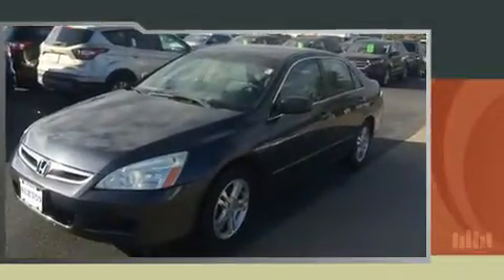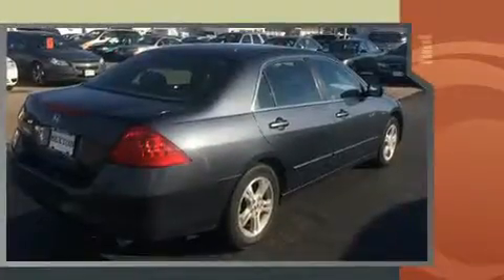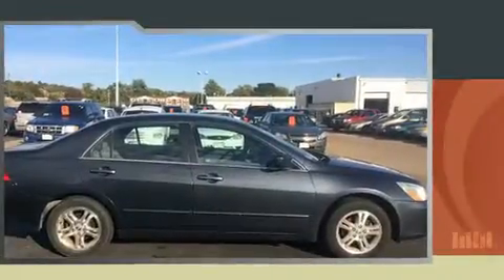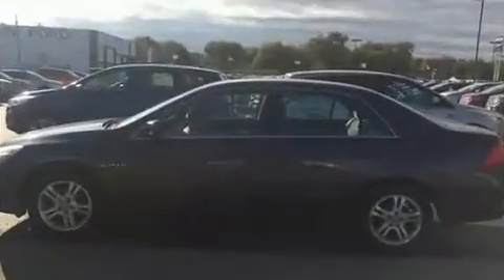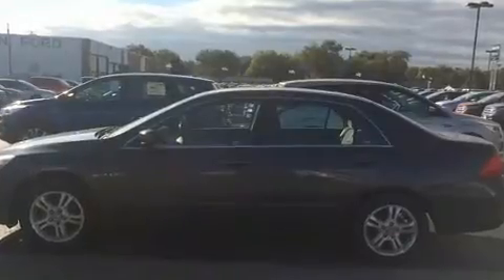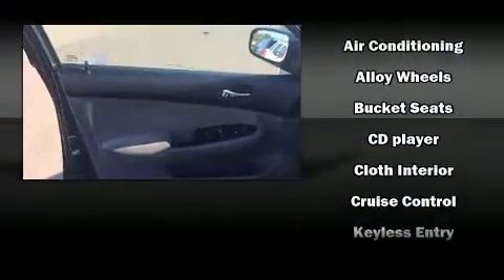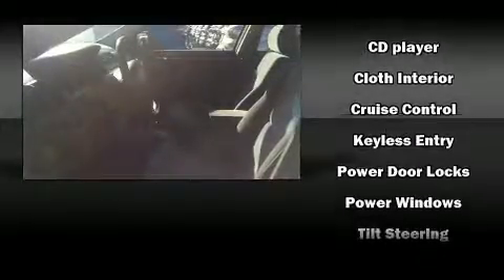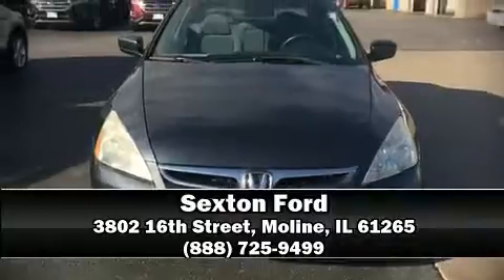2006 Honda Accord 2.4 SE in Moline, IL 61265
Sexton Ford
3802 16th Street

Here's a great deal on a 2006 Honda Accord. This 4 door, 5 passenger sedan provides exceptional value! It features an automatic transmission, front-wheel drive, and a 2.4 liter 4 cylinder engine. It distinguishes itself from the competition with features such as: a tachometer, front bucket seats, air conditioning, power door mirrors, power windows, remote keyless entry, and cruise control. Enjoy your favorite music via the stereo system, which includes a CD player with AM/FM radio, steering wheel mounted audio controls, and 6 speakers, enhancing the audio experience throughout the interior. Honda ensures the safety and security of its passengers with equipment such as: dual front impact airbags, front SIDE impact airbags, ignition disabling, and 4 wheel disc brakes with ABS. Our sales reps are extremely helpful & knowledgeable. They'll work with you to find the right vehicle at a price you can afford.